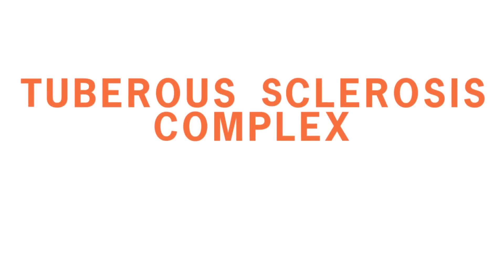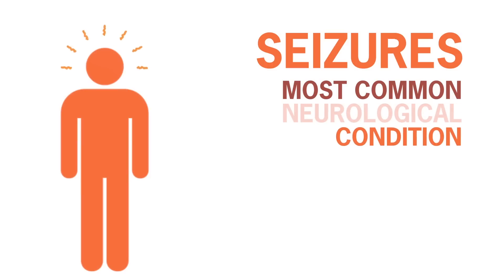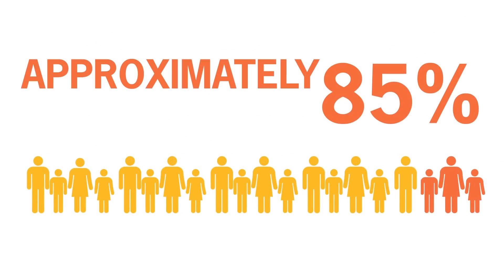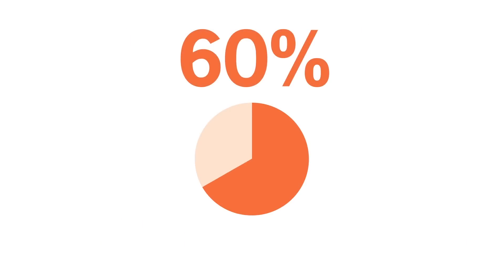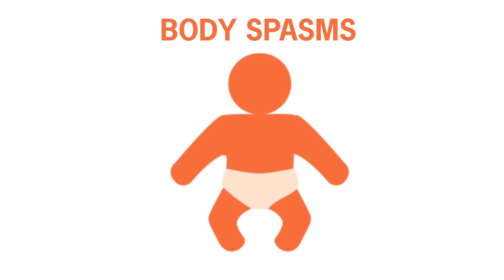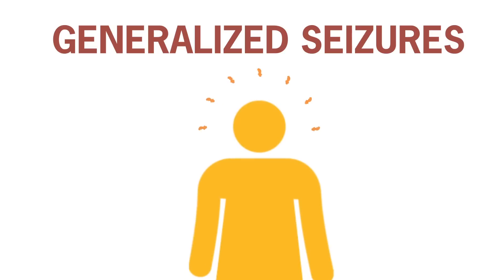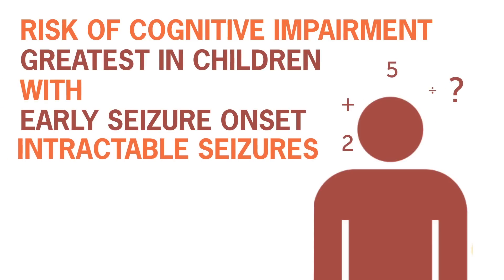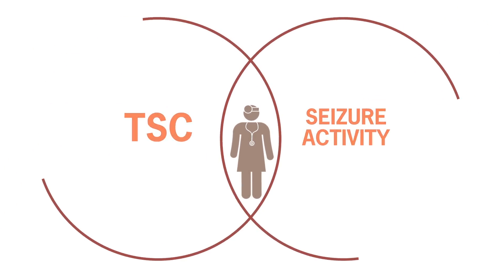TSC and Seizures: Did You Know?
Did you know that seizures are the most common neurological condition associated with tuberous sclerosis complex (TSC)? Learn more about TSC and seizures in this animated video.